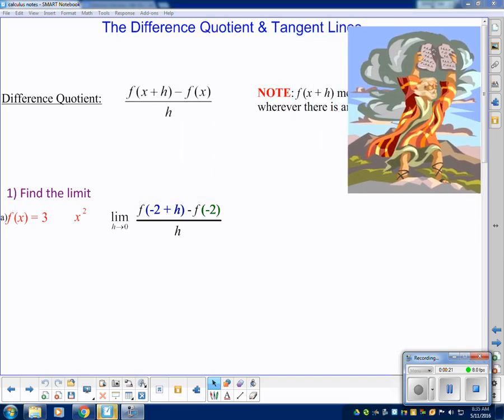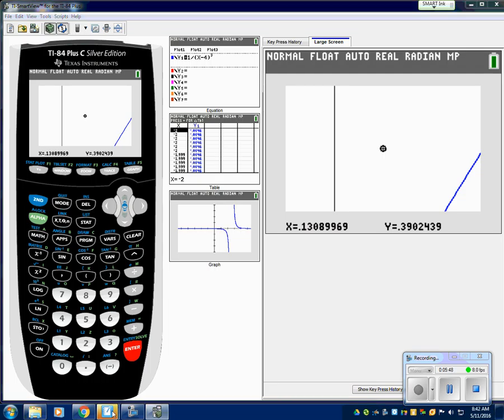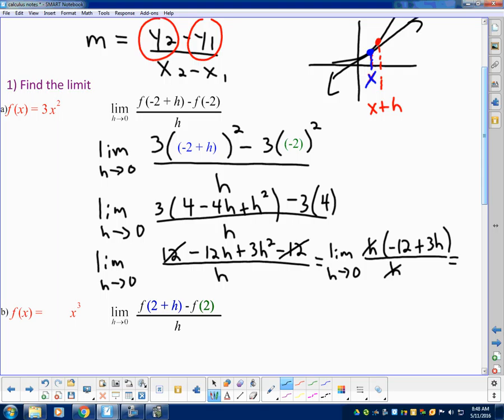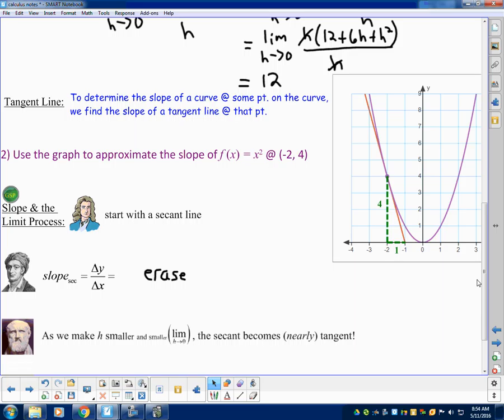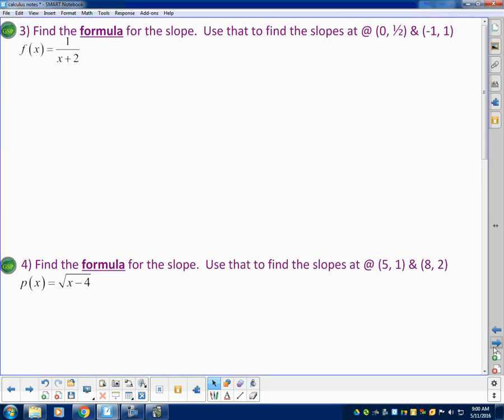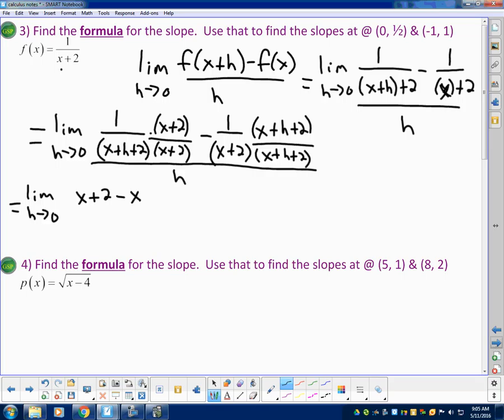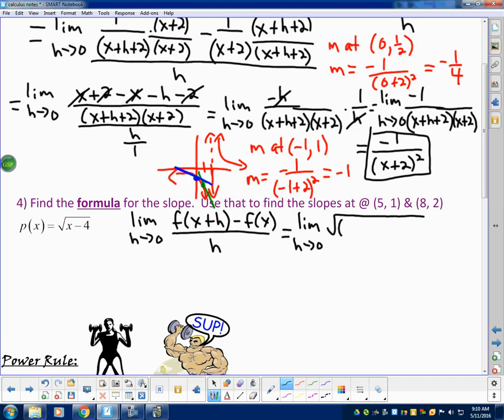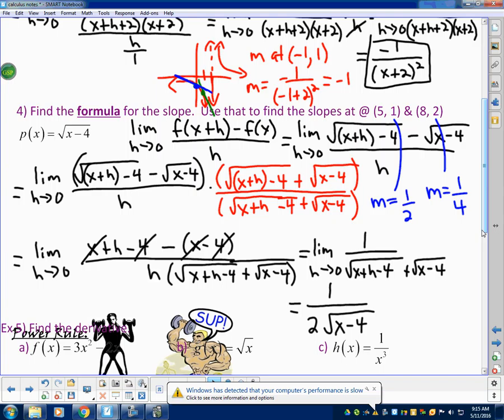Difference Quotient and Tangent Lines